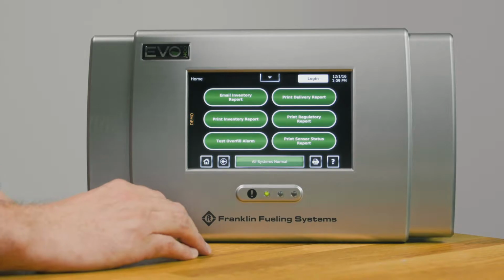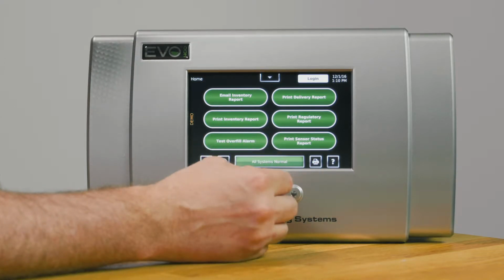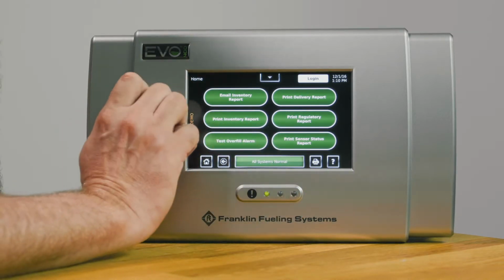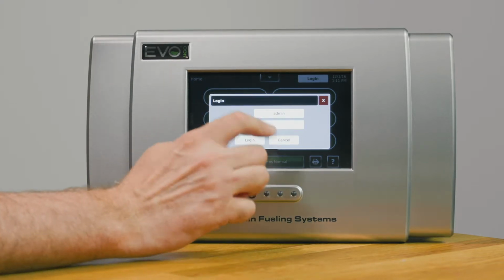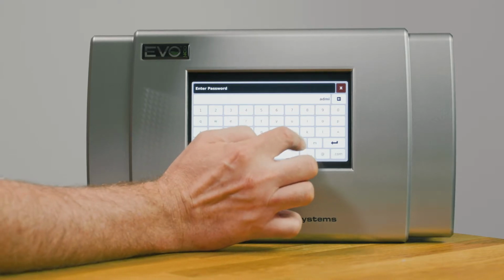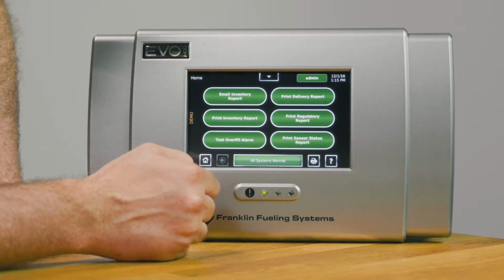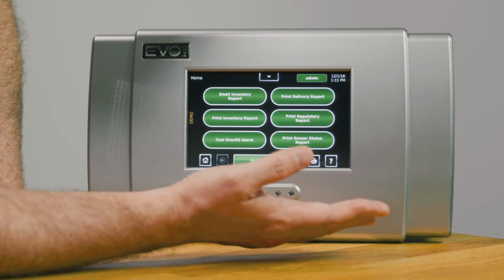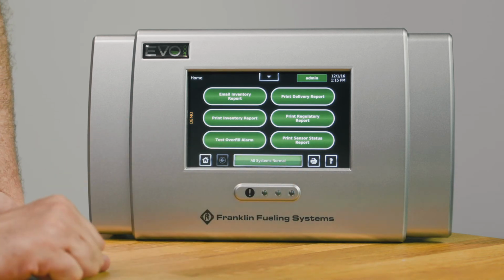Evo 200 400 Home Screen Navigation and One Touch Menu